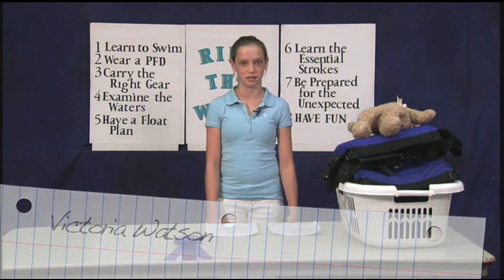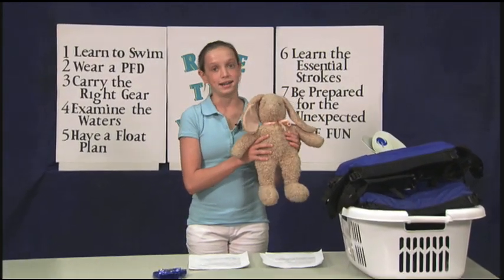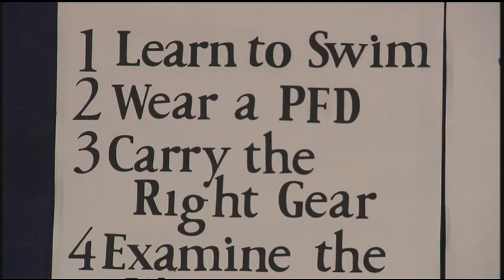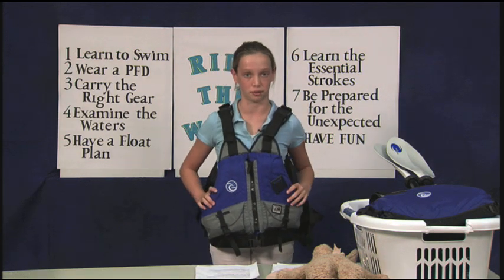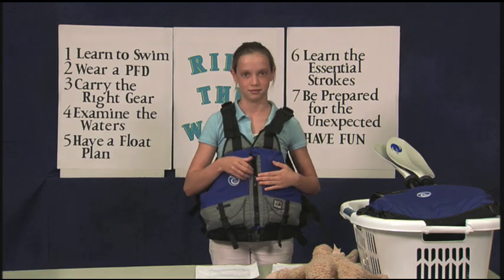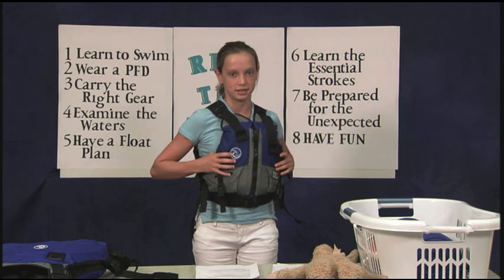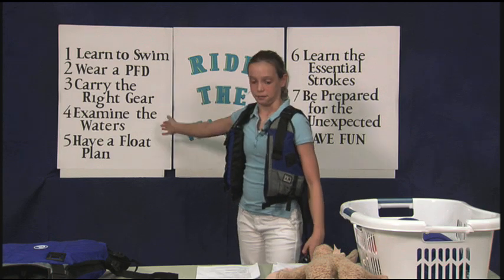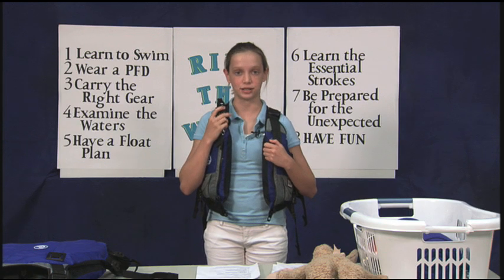4-H Victoria Watson demonstration part 1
4-H week at the university of kentucky speech and demonstration contestants